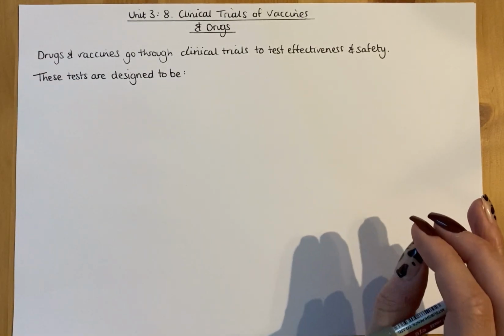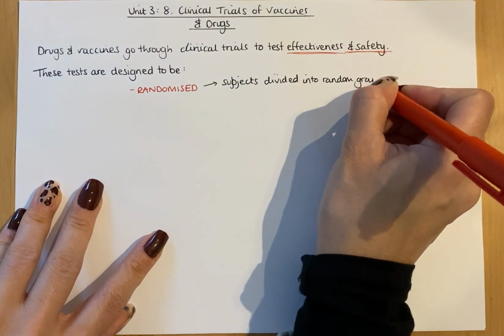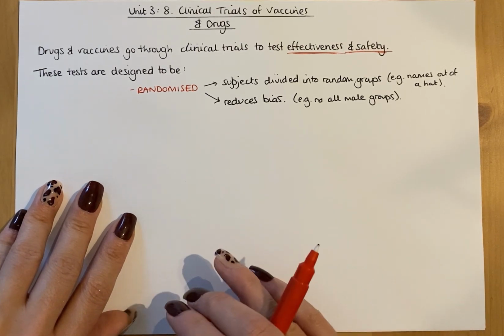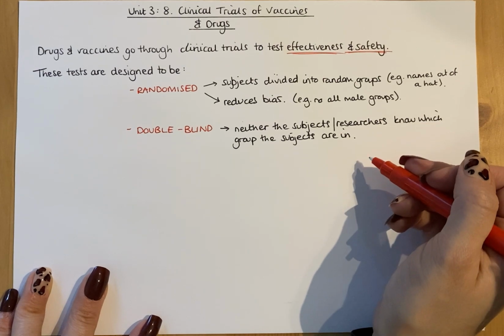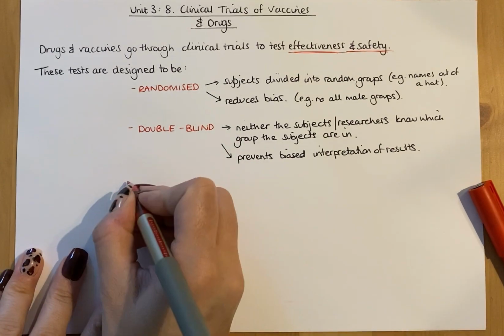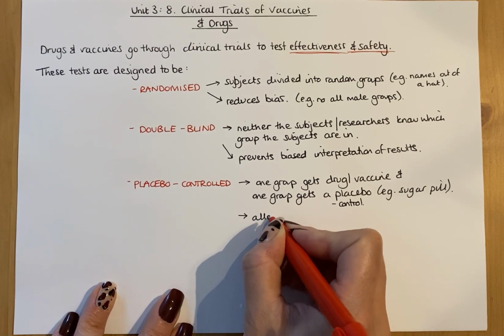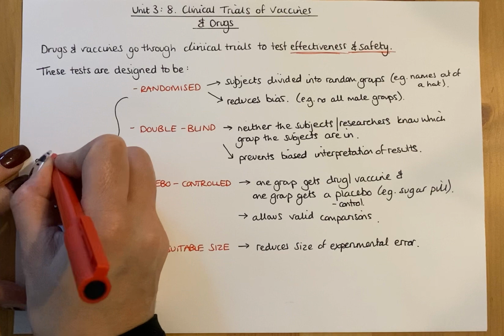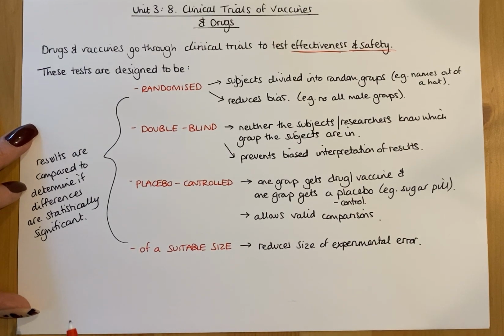Clinical Trials of Vaccines & Drugs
This video covers the Immunology section in Unit 3: Neurobiology and Immunology of the Higher Human Biology course. This video will focus on sub-topic 8: Clinical Trials of Vaccines and Drugs.